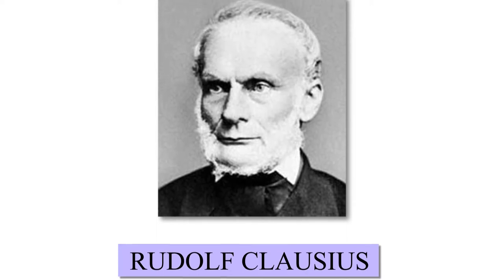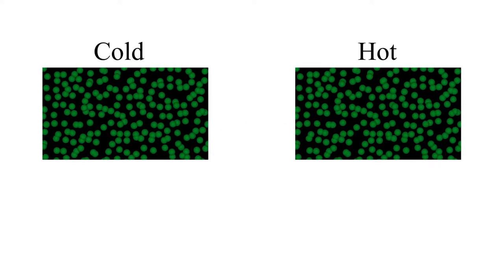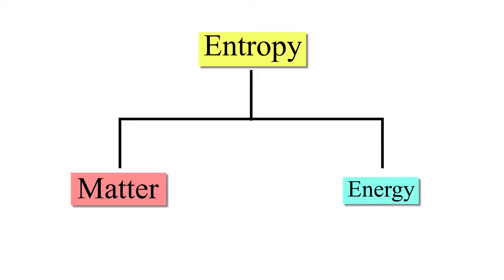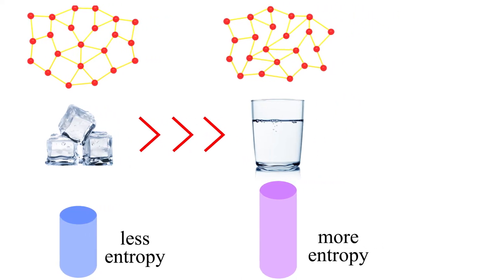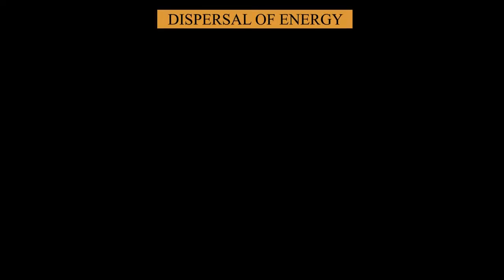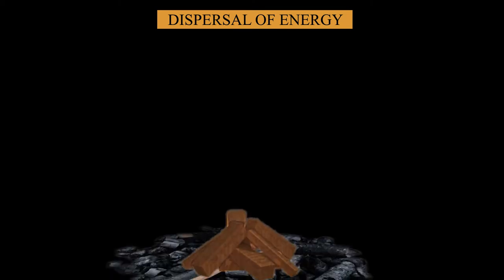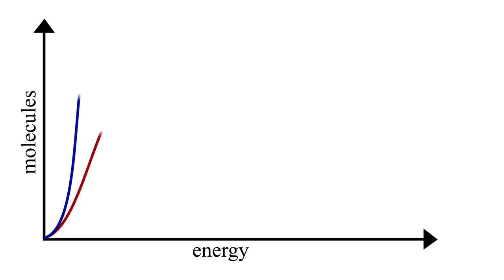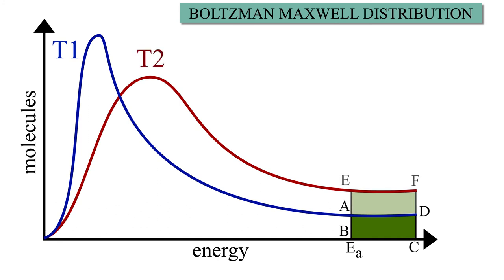Concept of entropy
3D Animated Content | E-Learning for GATE - Mechanical |

GATEOPEDIA is pioneering in offering online courses for GATE Examination in India.

The eLearning content is curated and ensures maximum coverage across GATE Syllabus.

The eLearning content provided is extensive and it covers all that a Mechanical Engineer needs to know starting from the mechanical engineering basics to the various Engineering Concepts, Laws, derivations.

Each concept has been simplified with emphasis on the how the assumptions get built up into the derivations & other theories. The content in the online courses for mechanical engineering has been co-related to practical examples and industry scenarios.